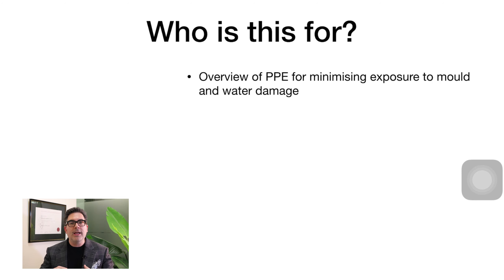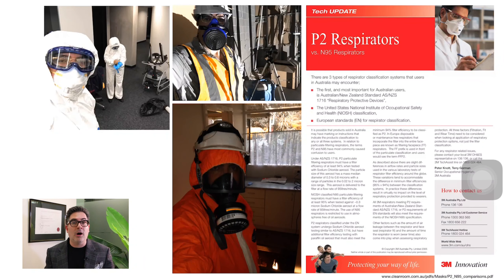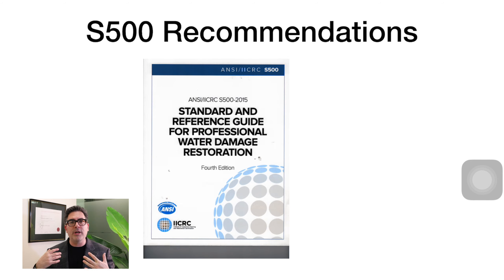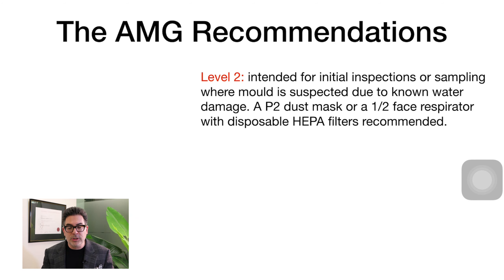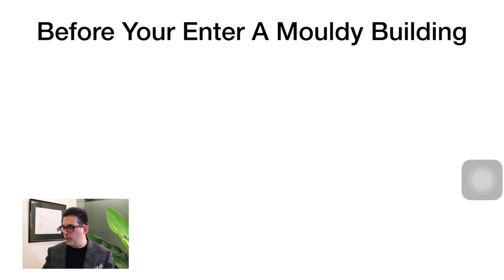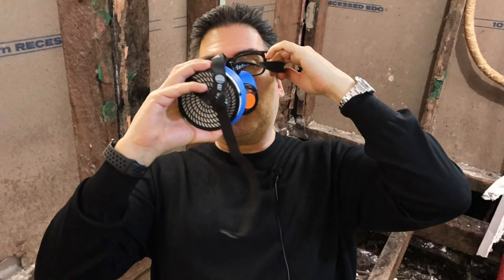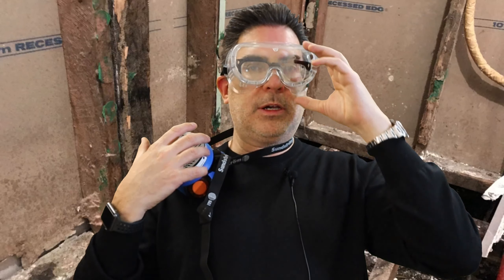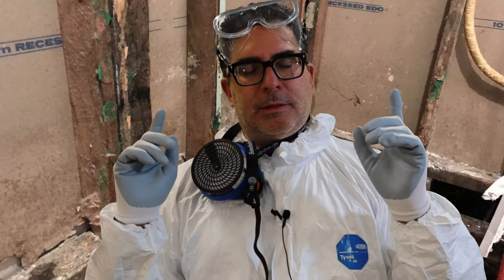What PPE Should I Wear To Protect Me From Mould?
Have you ever needed to cleanup or enter a water damaged or mould contaminated building?  Confused about the correct PPE? Watch this for practical recommendations.

REFERENCES:

P2 Respirators vs. N95 Respirators. Tech Update 3M.

Addressing environmental health Implications of mold exposure after major flooding. (2008). AAOHN Journal, Volume: 56 issue: 3, page(s): 115-122.

Dampness and Mold in the Home and Depression: An Examination of Mold-Related Illness and Perceived Control of One’s Home as Possible Depression Pathways. American Journal of Public Health 97, no. 10 (October 1, 2007): pp. 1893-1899.

Hurricane-Associated Mold Exposures Among Patients at Risk for Invasive Mold Infections After Hurricane Harvey — Houston, Texas, 2017. Morbidity and Mortality Weekly Report. 2019 May 31; 68(21): 469–473.

Review of health hazards and prevention measures for response and recovery workers and volunteers after natural disasters, flooding, and water damage: mold and dampness. Environmental Health and Preventive Medicine; Dordrecht Vol. 19, Iss. 2,  (Mar 2014): 93-99. DOI:10.1007/s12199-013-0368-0

Putting On and Removing Personal Protective Equipment. N Engl J Med 2015; 372:e16 DOI: 10.1056/NEJMvcm1412105

SECTION 8.3. ANSI/IICRC S520-2015 Standard For professional Mould Remediation. 3rd ed.

CHAPTER 8. ANSII/IICRC S500-2015. Standard and Reference Guider for Professional Water damage Restoration. 4th ed.

SECTION 8. Kemp, P. And Neumeister-Kemp, H. (2010). Australian Mould Guideline.